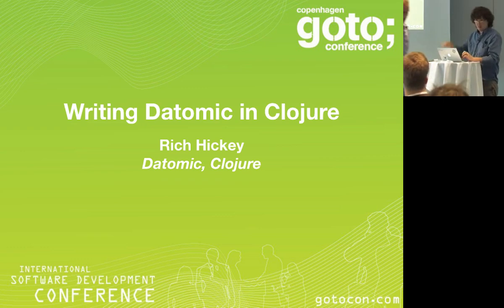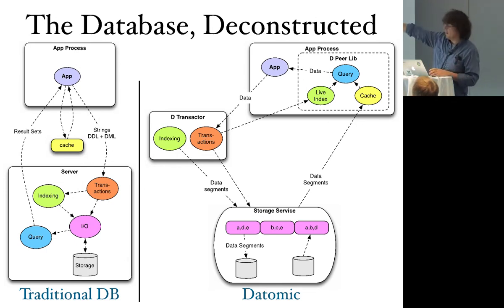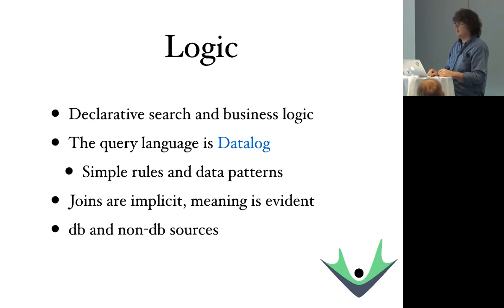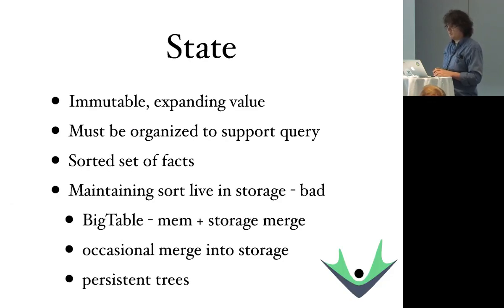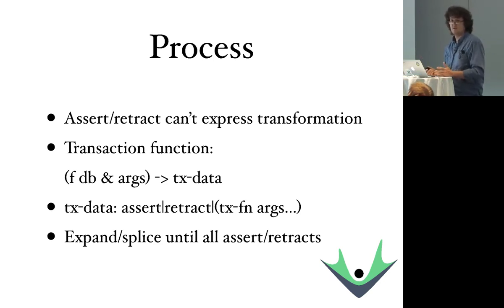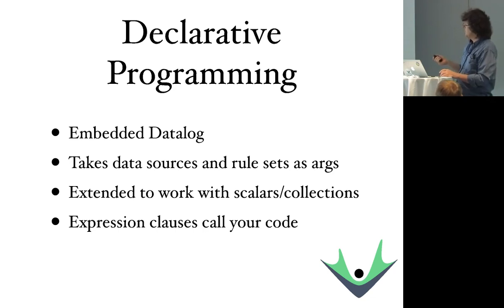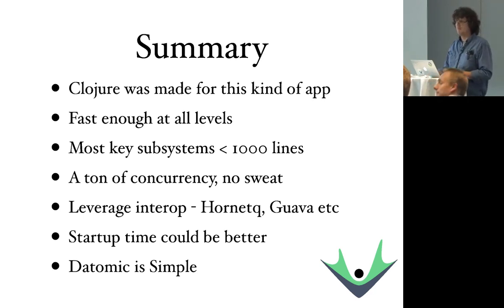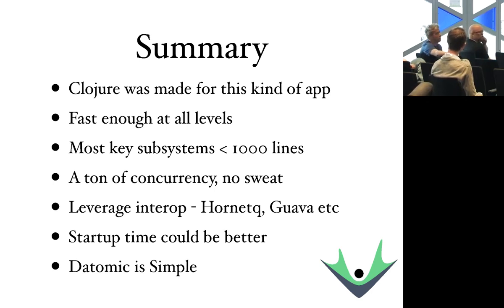Writing Datomic in Clojure - Rich Hickey